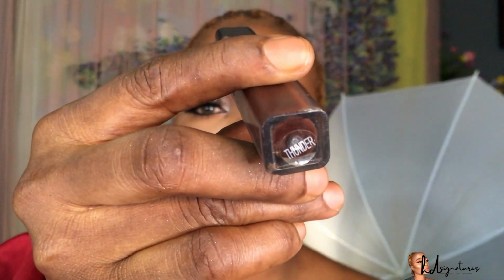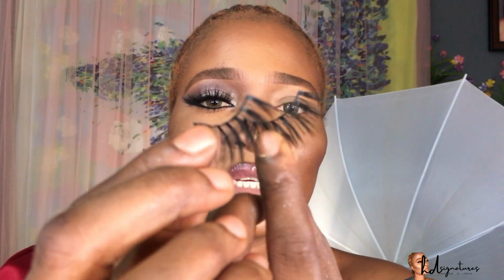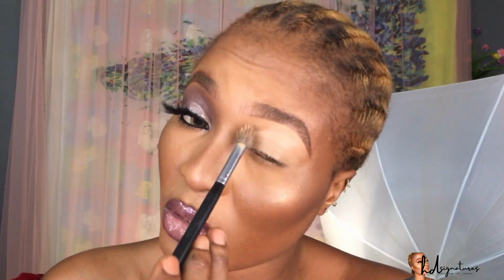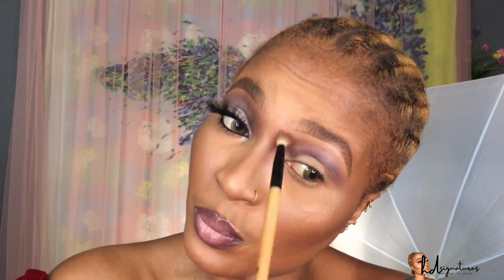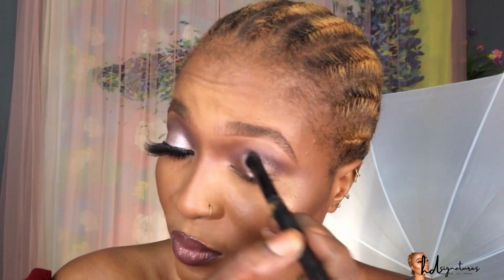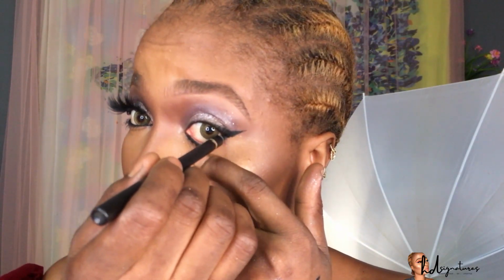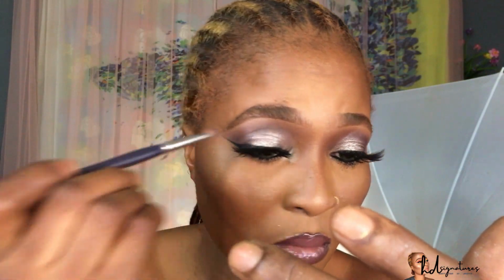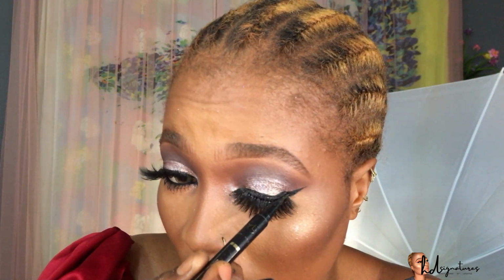Detailed Bridal Makeup Tutorial || Nigerian Bridal/Traditional Makeup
We are almost if not in the season of marriage ceremony, so if you are looking at getting your bridal makeup done by yourself, then enjoy this tutorial on how i explained in detail Bridal Makeup tutorial or if you know a Nigerian bride that wants to look so and still herself on her wedding day,  please refer her to my channel to watch this detailed Bridal Makeup Tutorial || Nigeria Bridal /Traditional Makeup..
Got the inspiration to film this from Layefa Ebitonmo Channel, she's an amazing makeup artist.

If I'm not here; I'm always here;